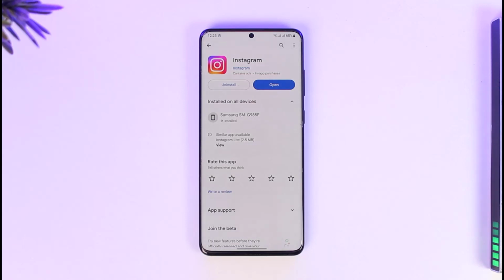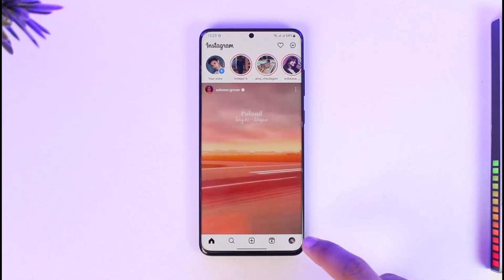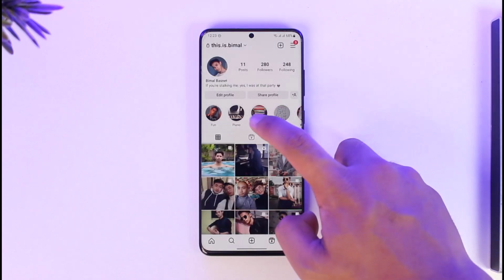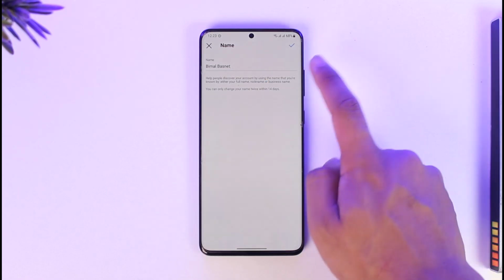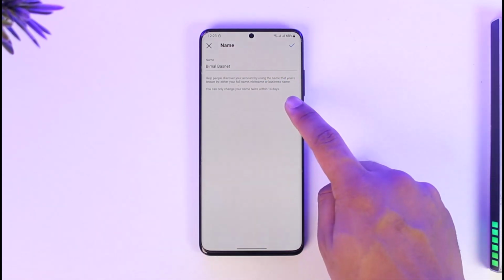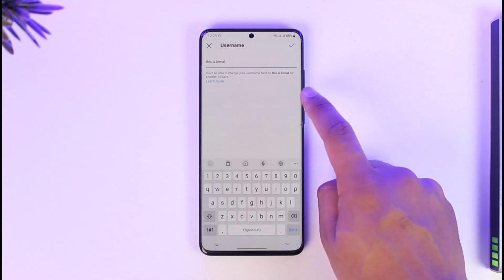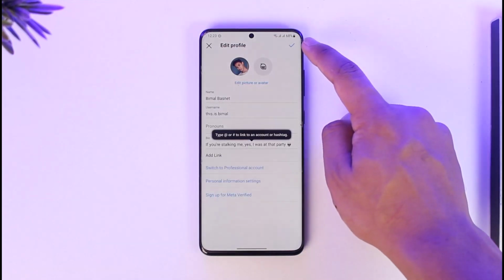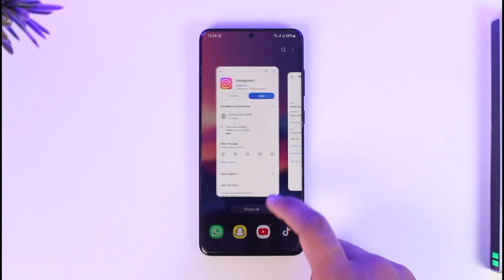How To Change Name On Instagram !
In this tutorial video, I am simply going to show you how you can change name on Instagram.

~Chapters:
0:00 Introduction
0:10 Change Name
0:58 Conclusion